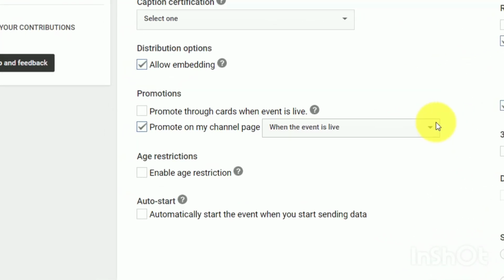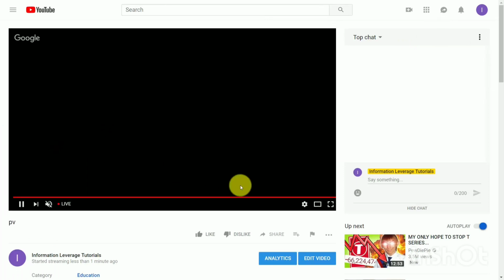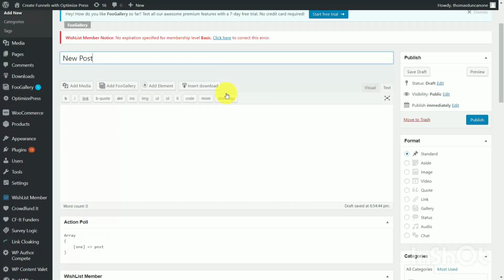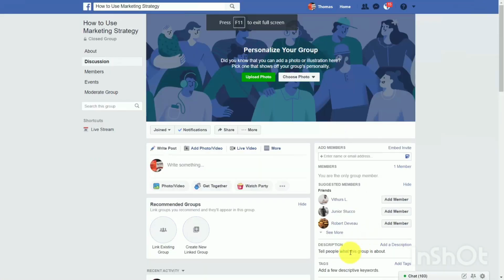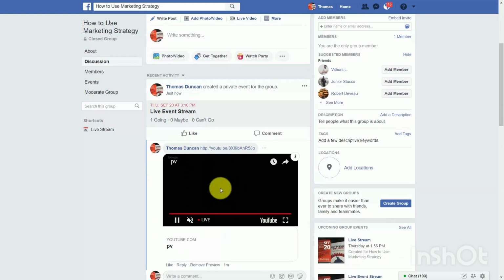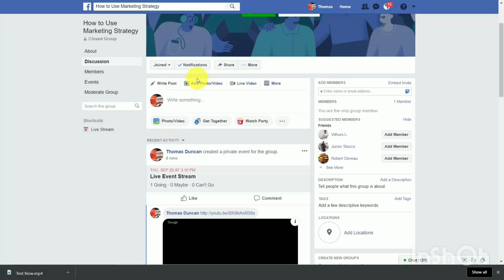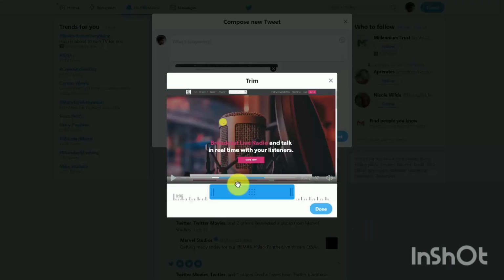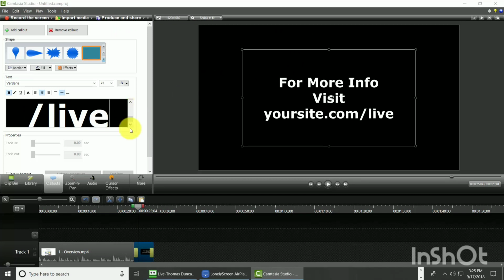YouTube live streaming process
How to enable live streaming on YouTube
Live streaming is disabled on new YouTube channels by default. Here’s how to enable live streaming on YouTube:

Verify your YouTube account. It’s a simple process. Select your country, preferred verification code delivery method, and enter your phone number. Punch in the six-digit verification code when you get it. Verified!
Enable live streaming via the channel features page (under “Features that require phone verification).
1. on your browser.

2. Click the camcorder icon in the top right corner.

3. Click Go Live, then select Webcam.

4. Add your title and privacy settings.

5. Click More options to add a description, enable or disable live chat, monetization, promotion and more.
6. Click Next. YouTube will automatically take a webcam thumbnail photo. You can retake it or upload an image afterward.

7. Select Go Live.

8. To stop, select End Stream at the bottom.